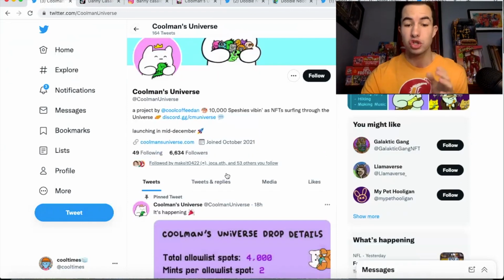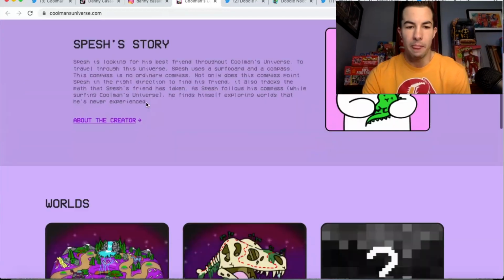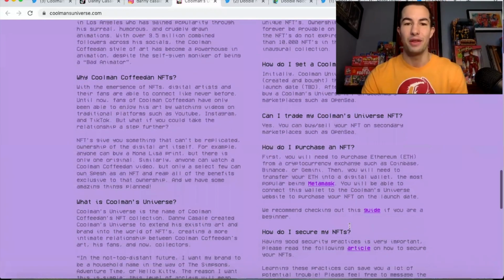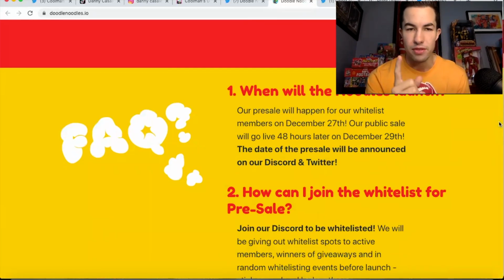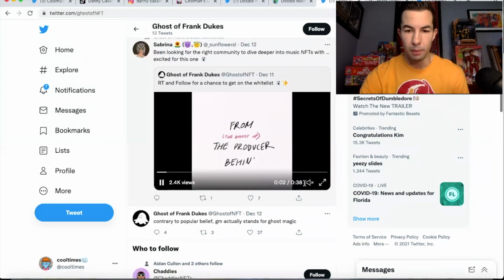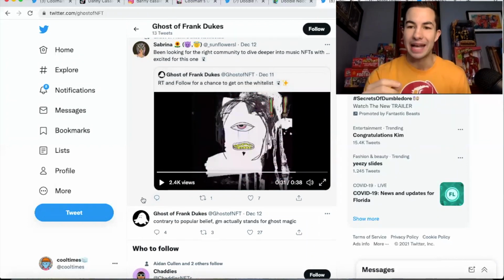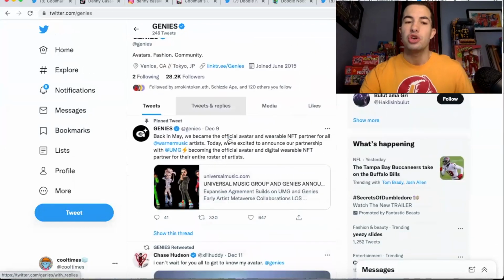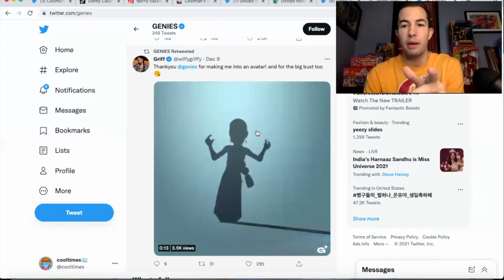CHEAP NFT MINTS SET TO EXPLODE | THE NEXT BIG PROJECTS TO WATCH | THE FUTURE OF THE METAVERSE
*NFA* Today, I analyze upcoming NFT projects that have potential in the ETH market.

Keywords -